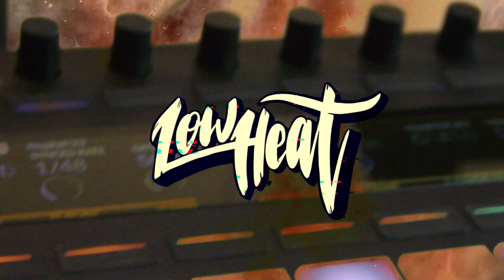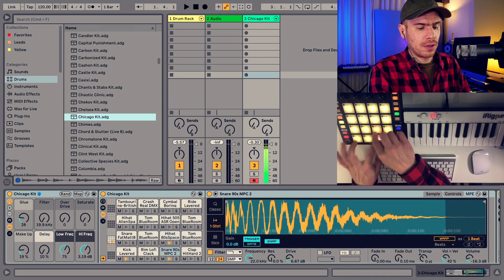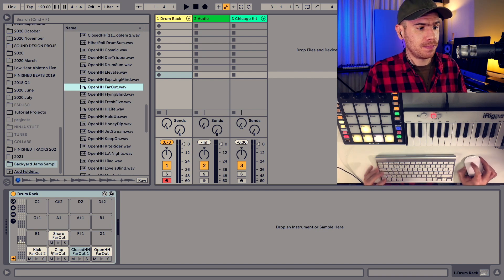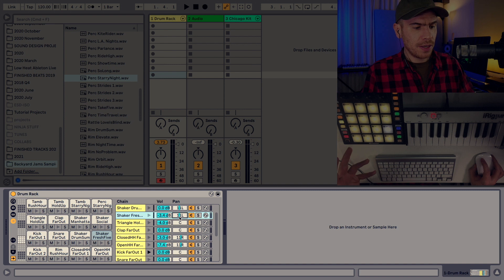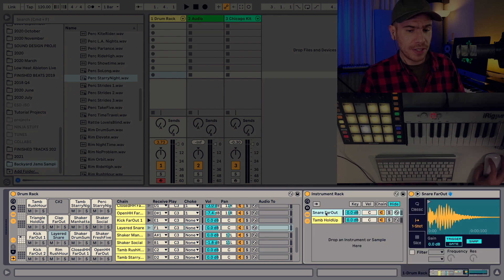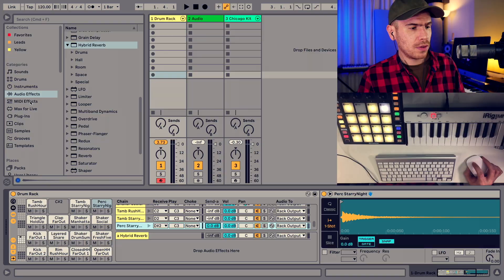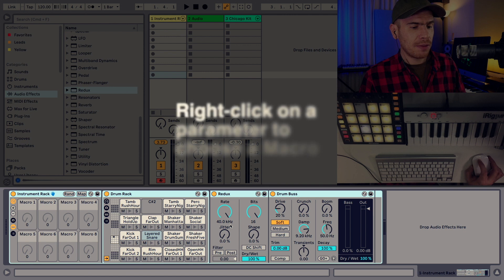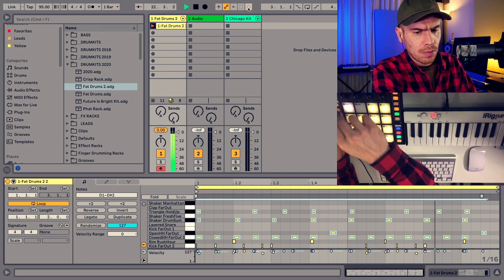How To Make Your Own Drum Racks in Ableton (Tutorial)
In this video I’m gonna be showing you how to create your own drum kits with Ableton Live’s Drum Rack.
We’re gonna look at 2 different layout ideas for finger drumming, learn the actual structure of drum racks with its internal mixer, insert and return effects

Also, how to apply effects to separate pads in the drum rack or to the whole rack, how to set up choke groups, so that some sounds cut each other off, how to setup macro controls for your most important parameters and how to save your drum rack with effects.

0:00 Intro
0:55 Layout considerations
3:22 Inside the Drum Rack, mixer, choke groups
6:23 Return and insert effects
7:45 Master effects and Macro controls

➡️ Push 2 ► US ► Europe
➡️ Maschine MK3 ► US ► Europe